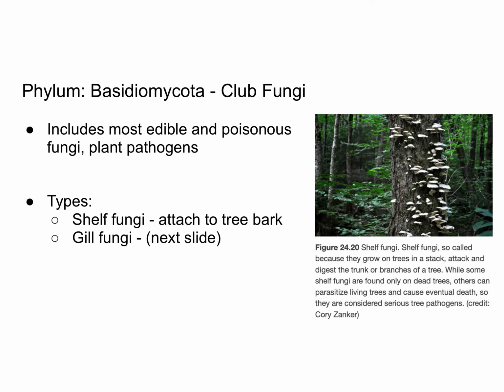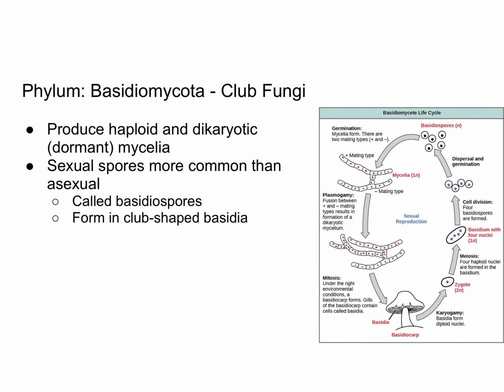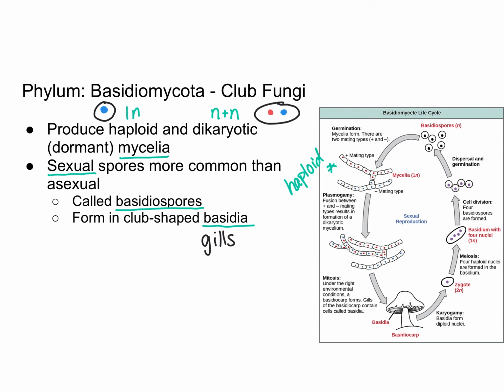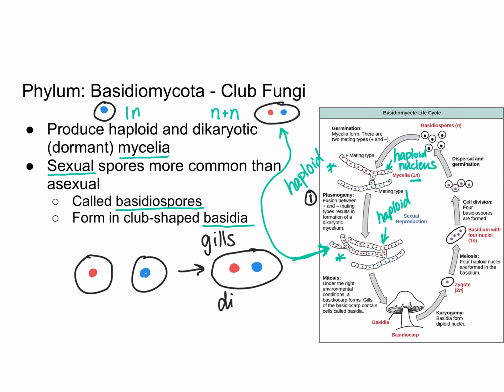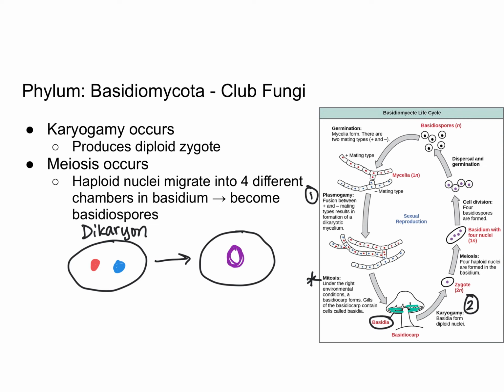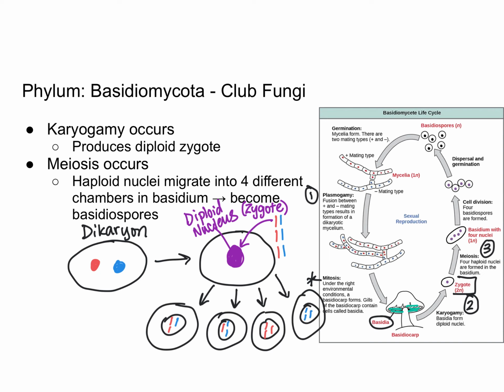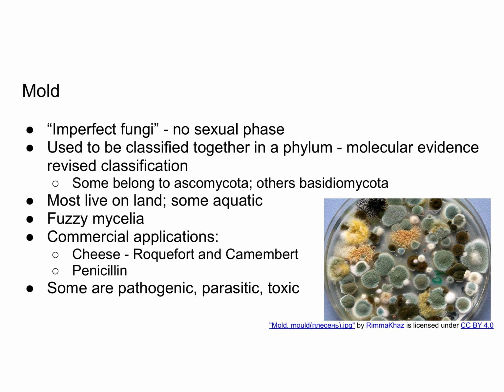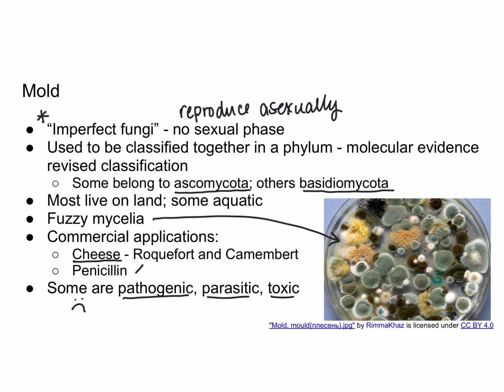Fungi - Basidiomycota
00:00 Slide 1
00:06 Slide 2
00:19 Slide 3
01:15 Slide 4
02:30 Slide 5
06:21 Slide 6
10:33 Slide 7